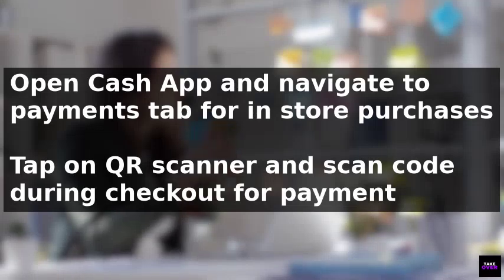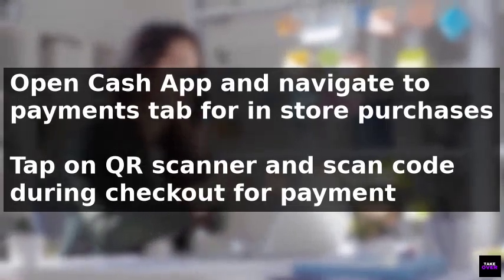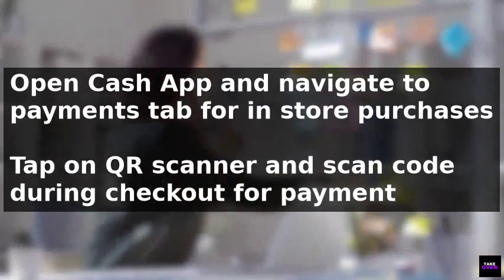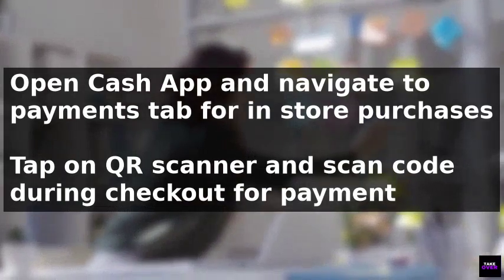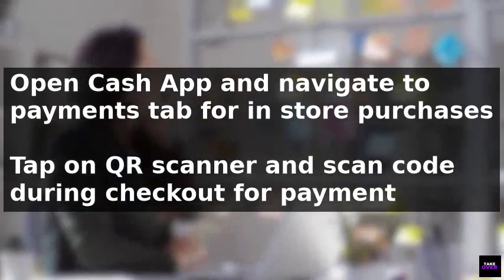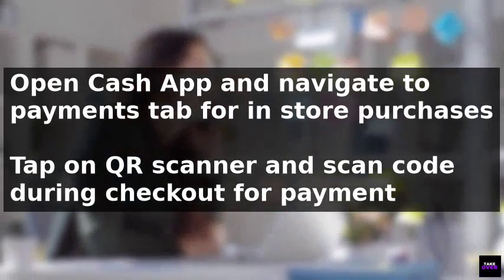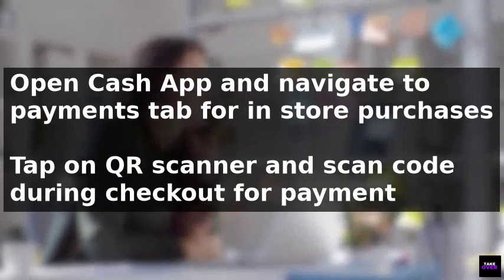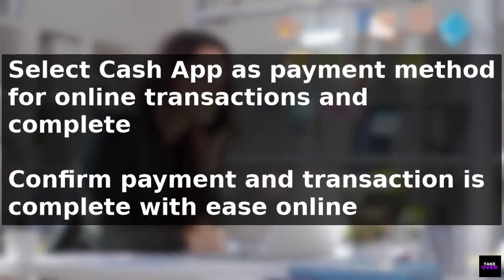How To Use Money On The Cash App (2025)